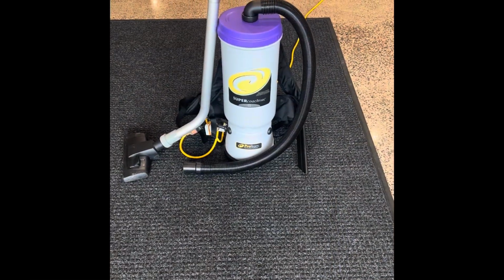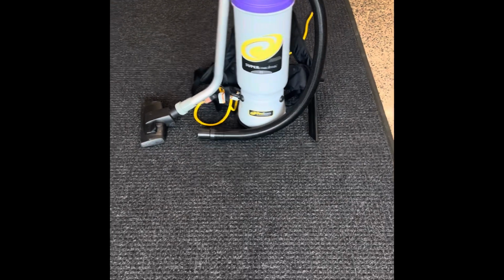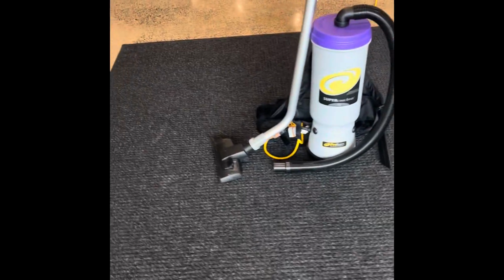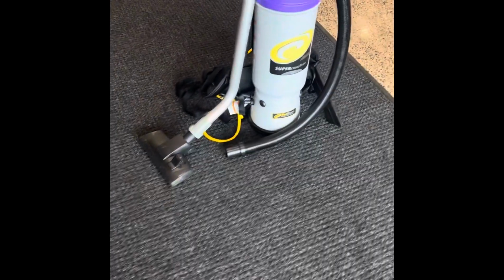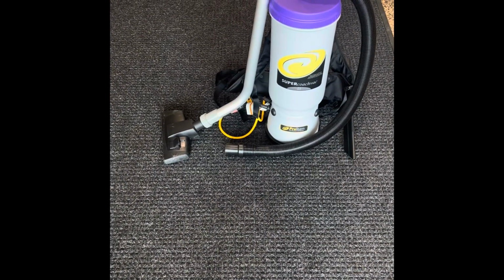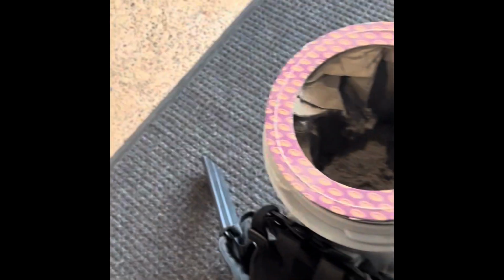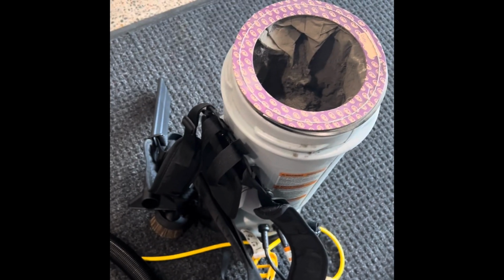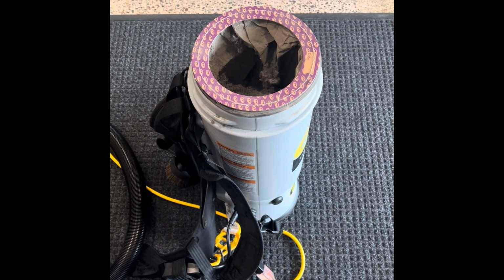Proteam super coach vacuuming 8/23/24